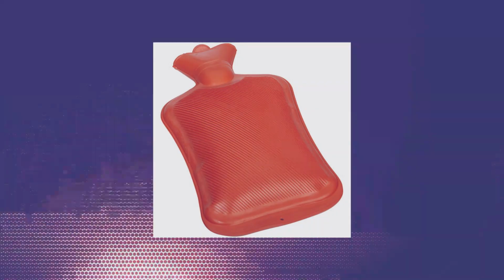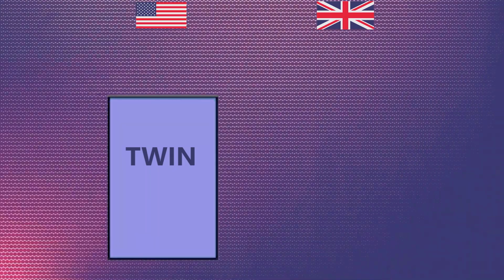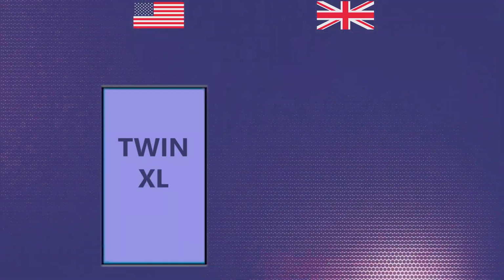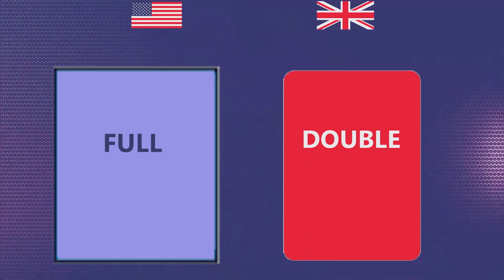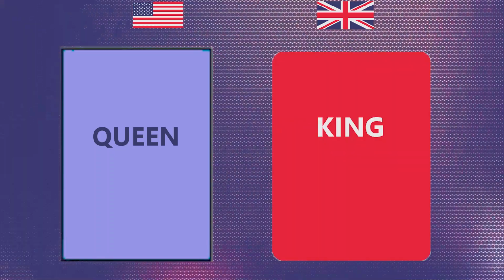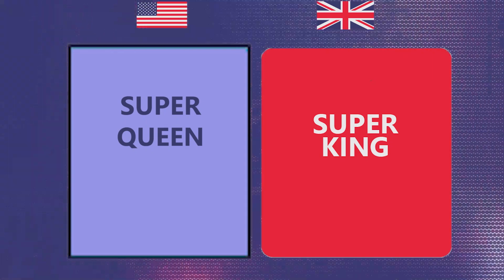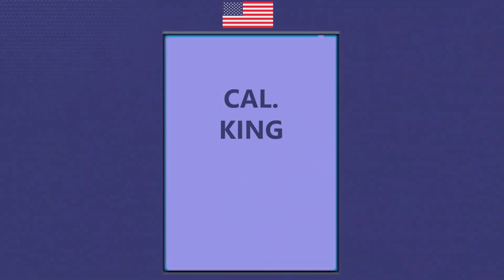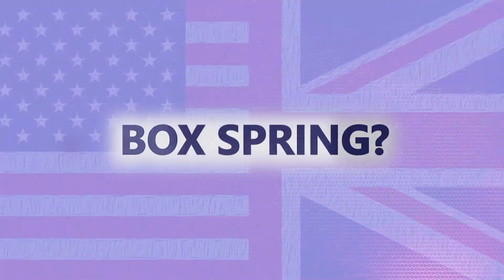5 Ways British and American Bedrooms Are Very Different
Depending on which country you're living in, bedrooms around the world can look like quite different. As someone who has lived extensively in Britain and America, this is most certainly true of both places. Here are five ways British and American bedrooms are very different.